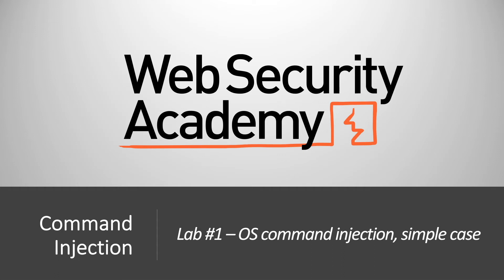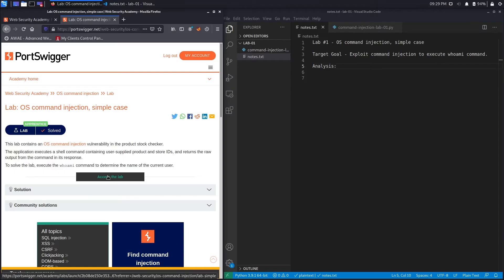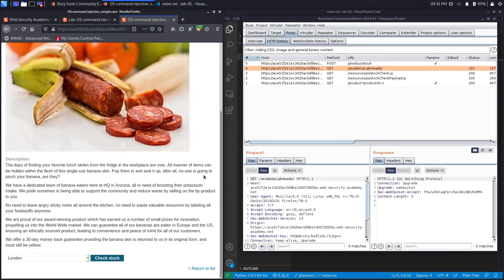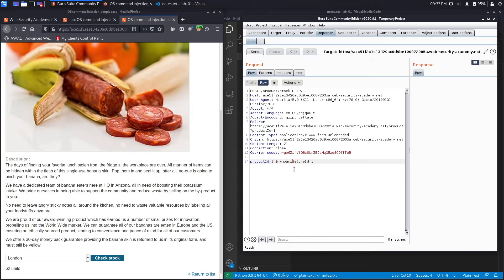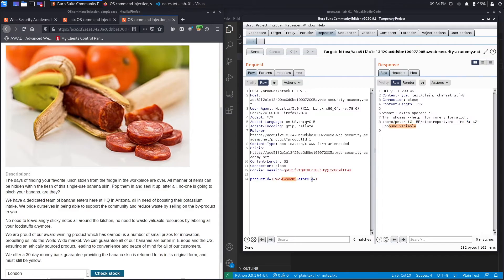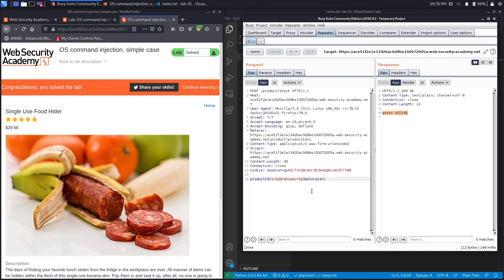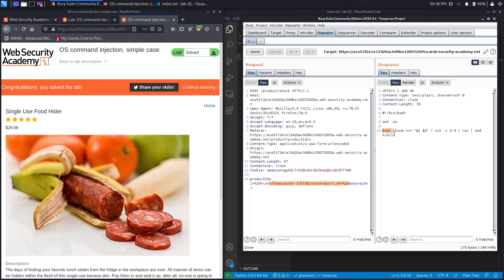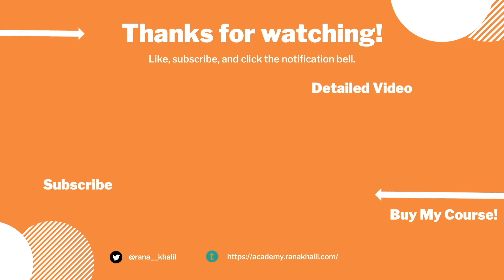Command Injection - Lab #1 OS command injection, simple case | Short Version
In this video, we cover Lab #1 in the Command Injection module of the Web Security Academy. This lab contains an OS command injection vulnerability in the product stock checker. The application executes a shell command containing user-supplied product and store IDs, and returns the raw output from the command in its response. To solve the lab, we execute the whoami command to determine the name of the current user.